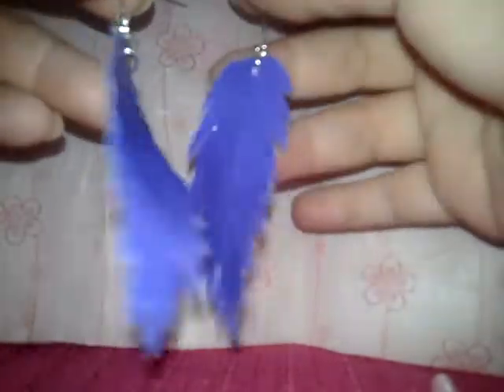duct tape feather&ribbon flwr earings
this is a response vid to socraftastic vids on hw to make duct tape feather earigs n ribbon flower.thx so mch sarah for ur amazing tutorials n ideas.hope u will do more of tgese tutorials:)